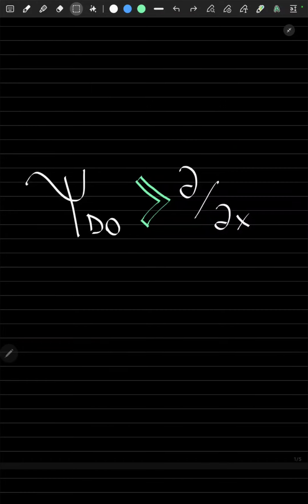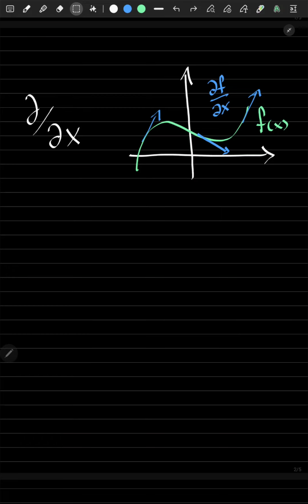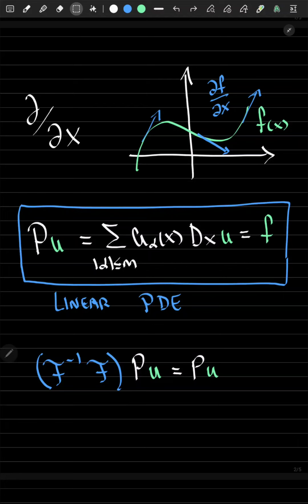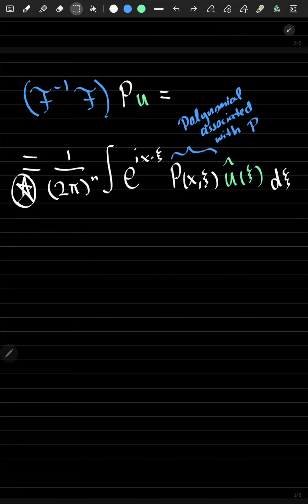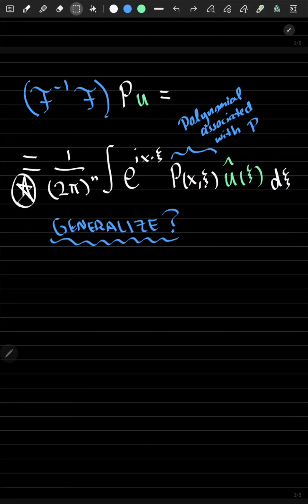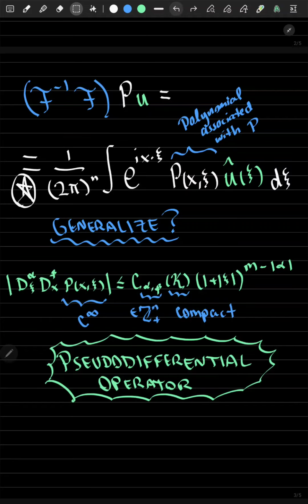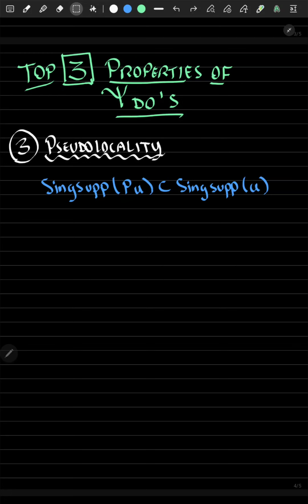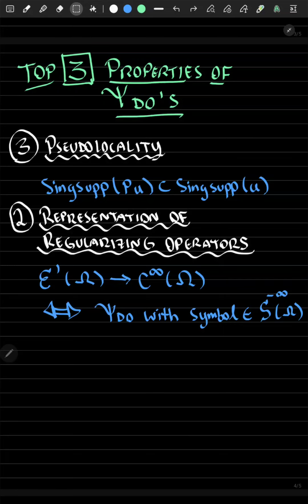The operator that killed the derivative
Top 3 reasons to use pseudodifferential operators. Like derivatives, they are pseudolocal. They characterize regularizing operators. They are parametrices of elliptic equations. p.s. they generalize derivatives and have a nice symbolic calculus.